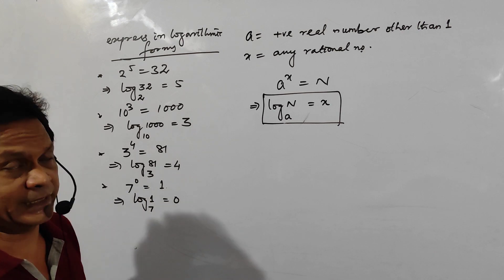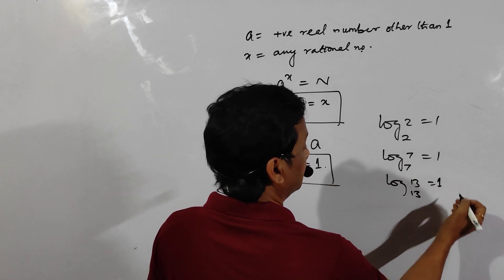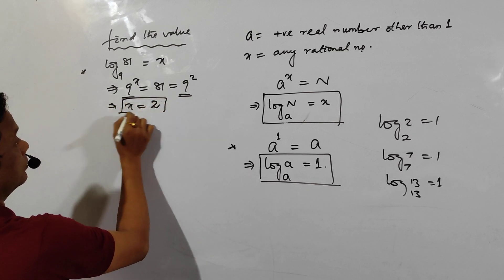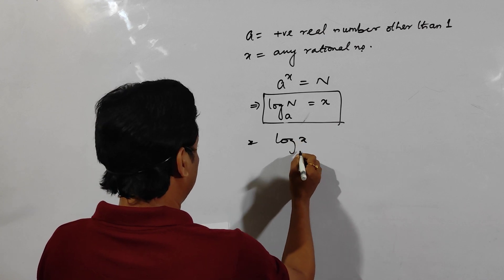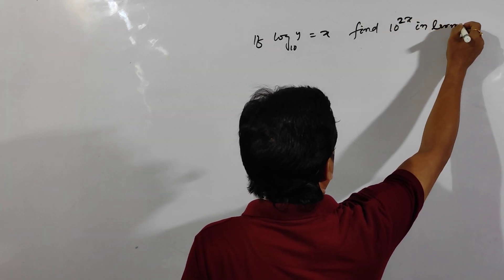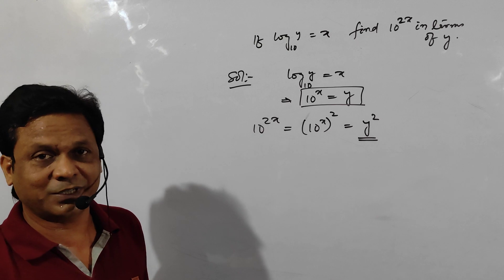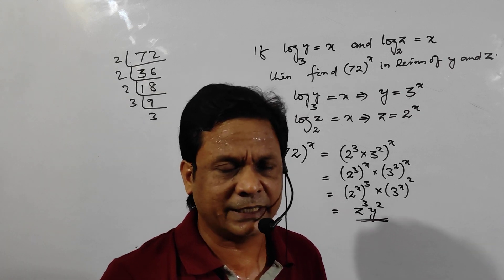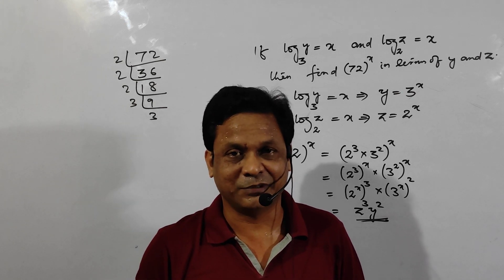LOGARITHMS ( Definition and problems based on def)